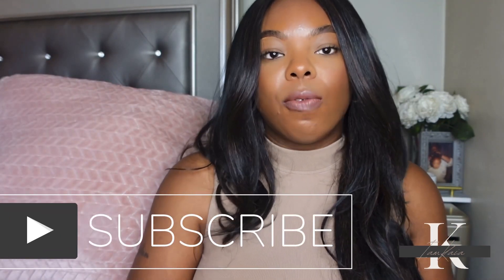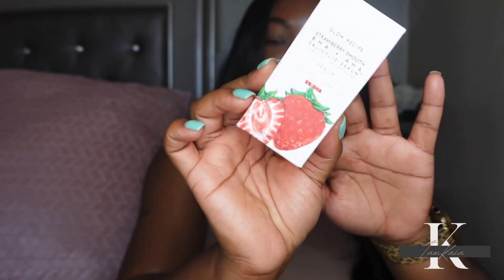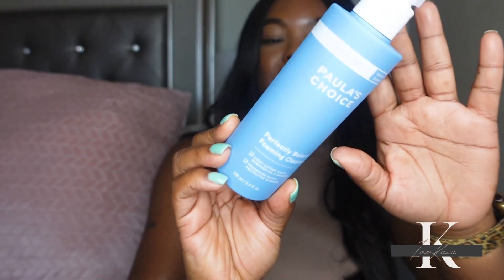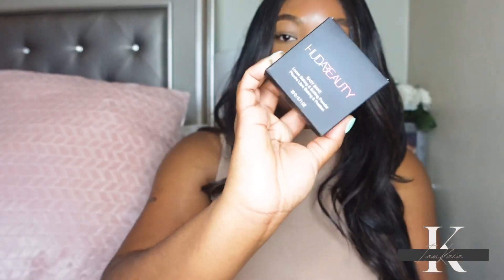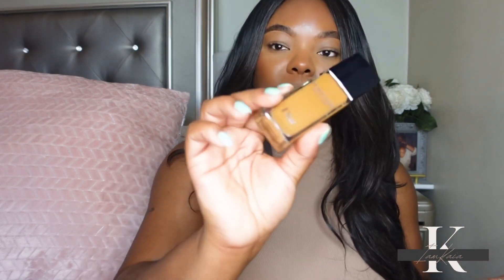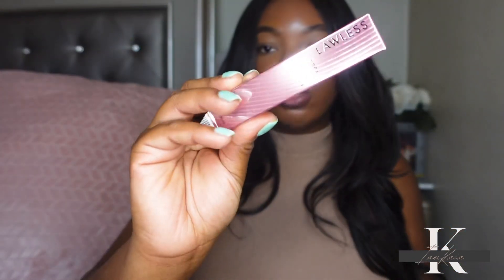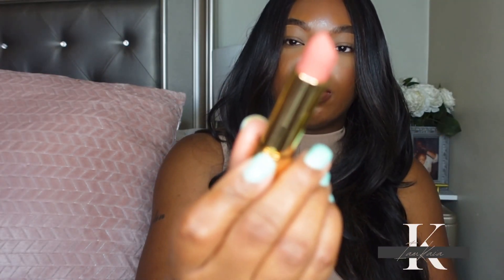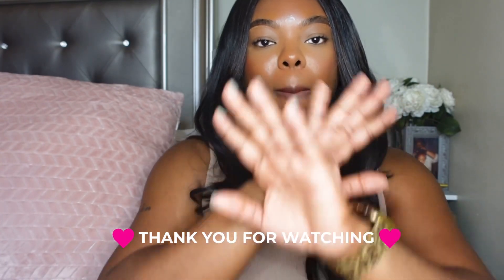Sephora Spring Savings Haul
Hey y'all in this video I will be sharing all of my purchases that I made during Sephora Spring savings events  . Hope y'all enjoy this video.

Timestamps
Intro 0:00
Skincare 0:49
Makeup 4:22
Fragrance 11:21

Gucci matte lipstick

Huda  easy bake powder

Glow recipe vitamin c

Glow recipe strawberry serum

Innisfree matte sunscreen

Farmacy honey potion plus hydration mask

Olehenriksen glow2oh toner

Dior refillable lipstick

Dior addict lip maximizer

Ysl slim matte lipstick

Summer fridays lip balm

Tom ford bitter peach

The 7 virtues lotus pear

Armani si elcat passione

Brazilian Crush Cheirosa '71 Hair & Body Fragrance Mist

Sol de janeiro beija

Bom Dia Bright Body Cream with Vitamin C

Paul's choice foaming cleanser

Alpha Beta® Extra Strength Daily Peel

Dior forever glow foundation

Kosasfoundation Revealer Skin-Improving Foundation

Sephora pro collection brush #47

One/size cheek palette